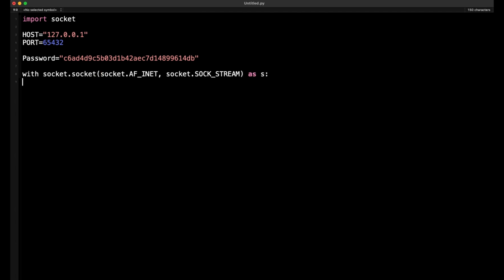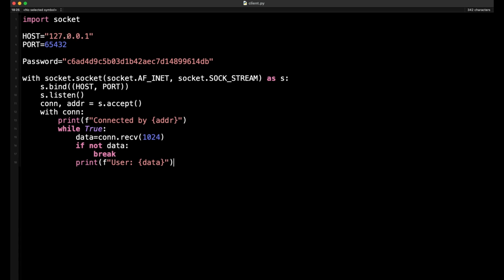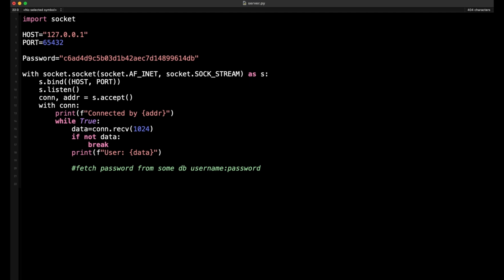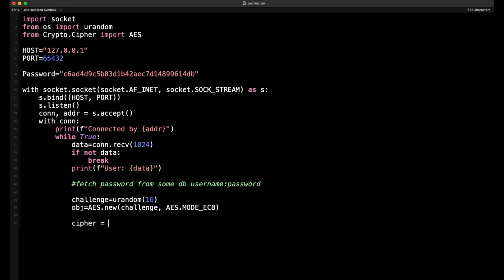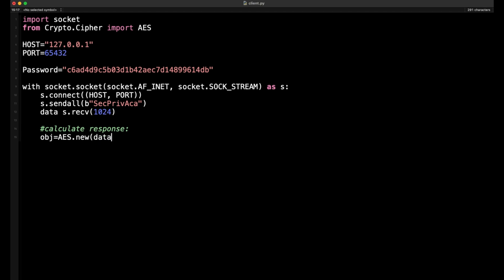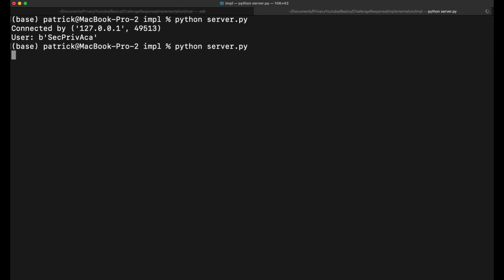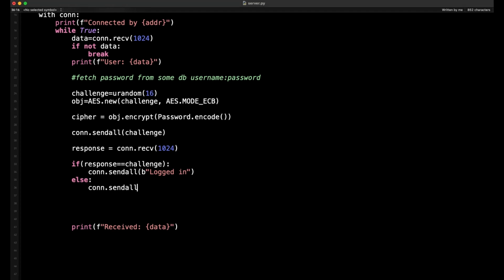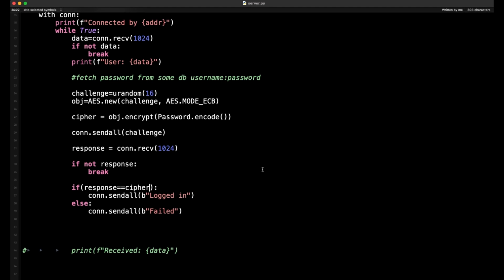Challenge Response Python Implementation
In this video I demonstrate how to implement the challenge response technique in Python.